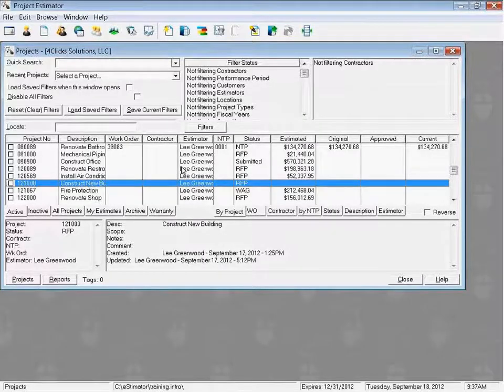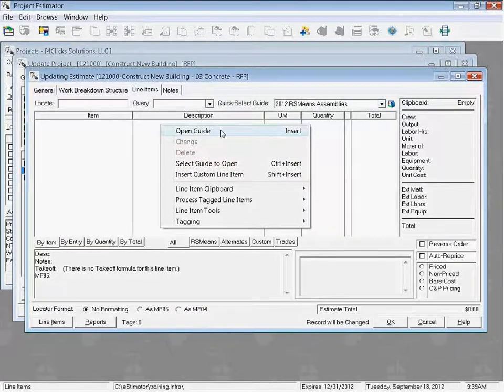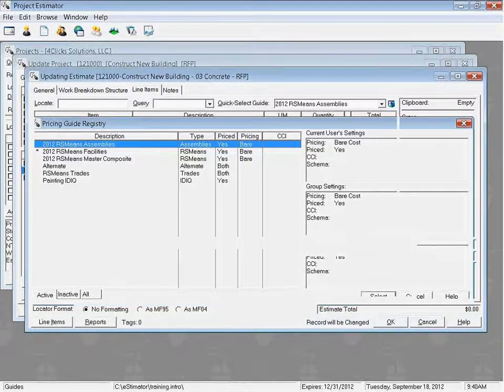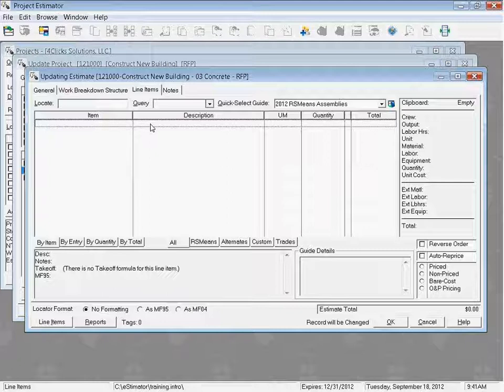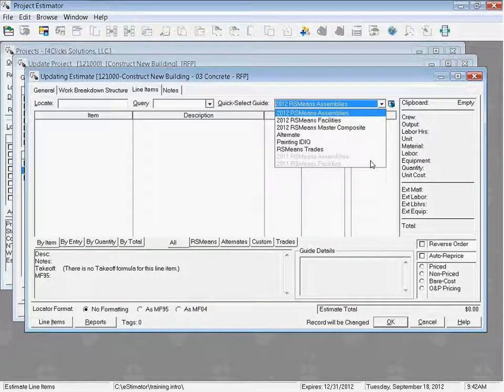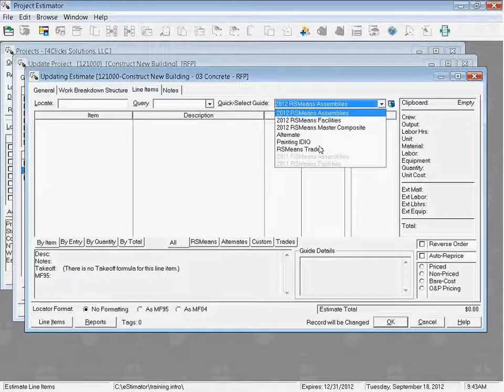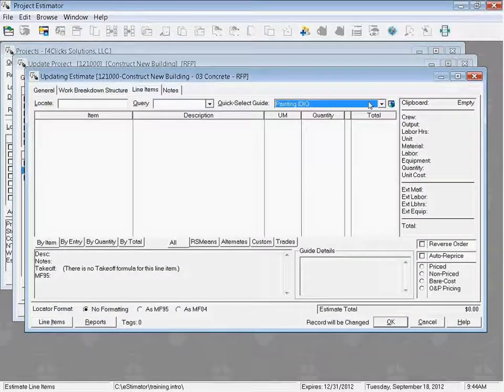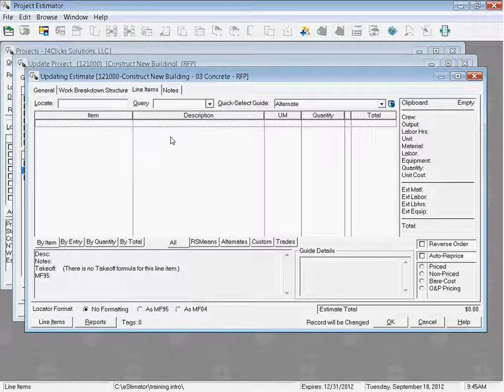Training 103 - Opening Your Pricing Guides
e4Clicks Project Estimator Training Video for Opening Your Pricing Guides